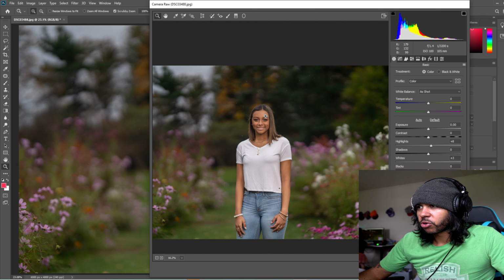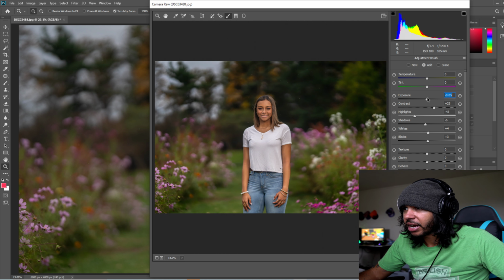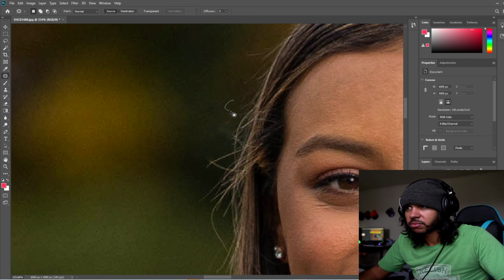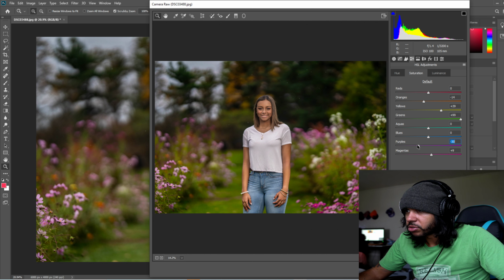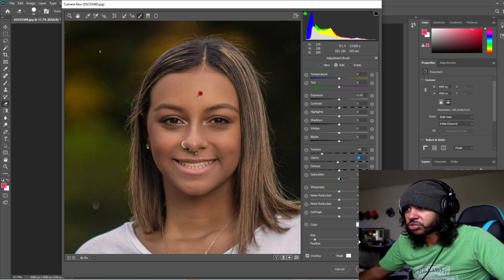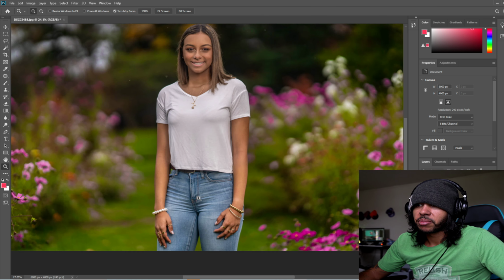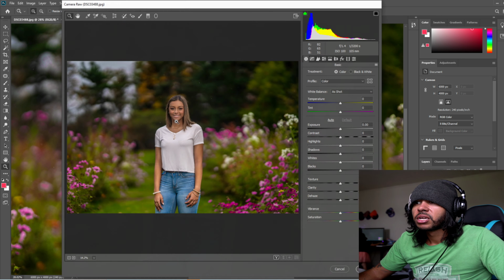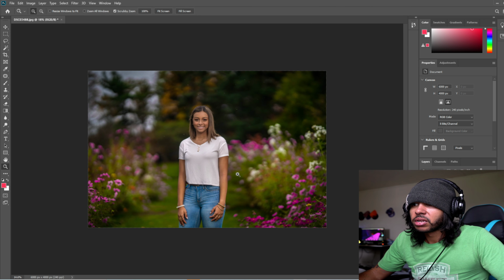Enhancing A Beautiful Portrait In Photoshop!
Jesus Christ I wanna say thank you for everything and hope you have a good day!